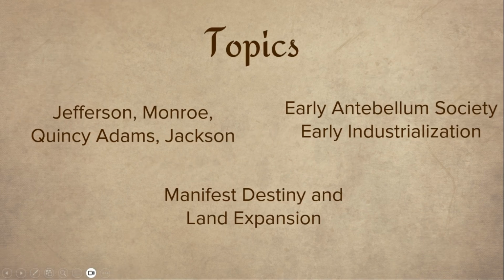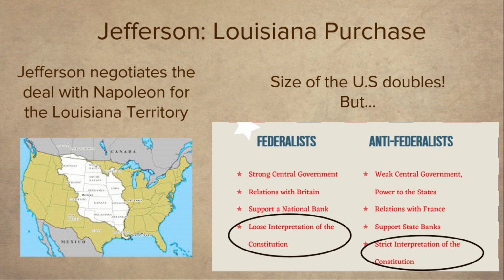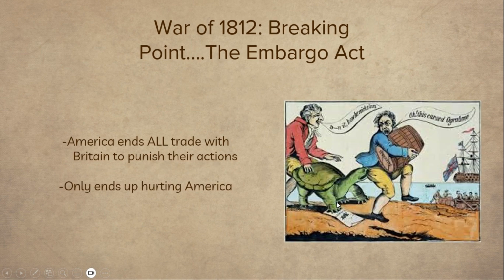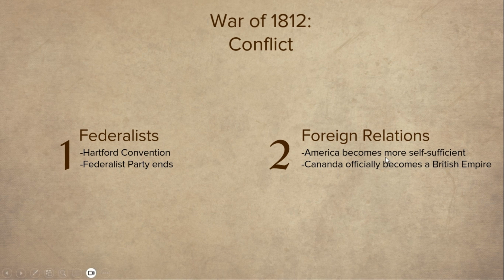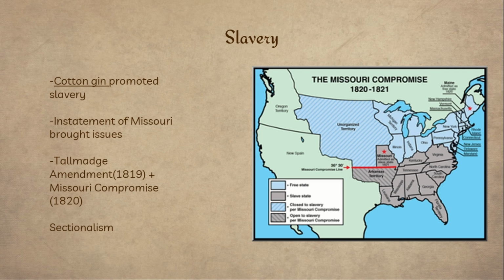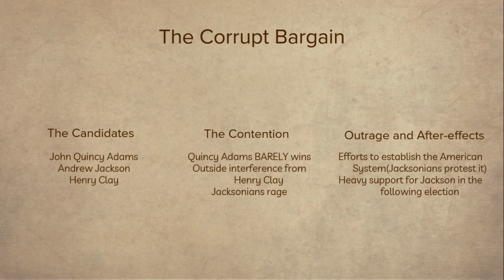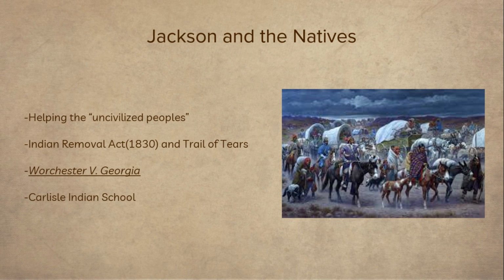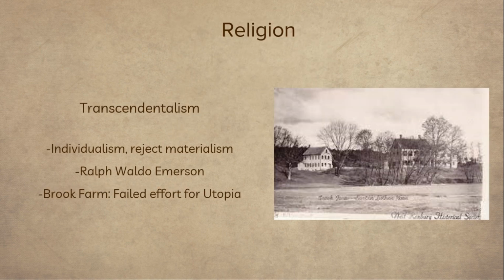APUSH Unit 4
Unit 4 of APUSH (poorly described by me)
Sorry if i talked too slow and choppy. Super tired
Sorry for the long video again

To clarify, Jefferson DIDN'T use a veto to get rid of the Alien and Sedition Acts, but that level of power is comparable to veto power. Just made that comparison to show how Jackson's use of the veto was childish, as he used such a strong and "last resort" kind of power on a dispute over the bank